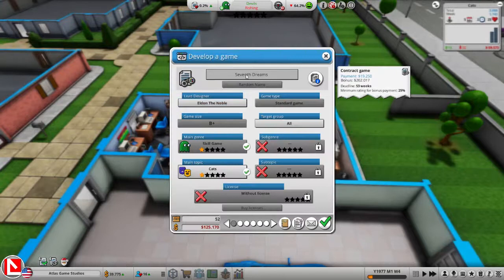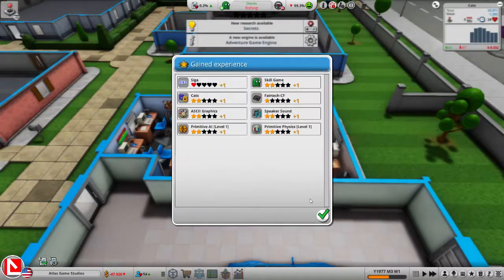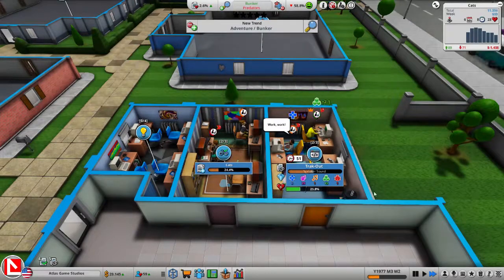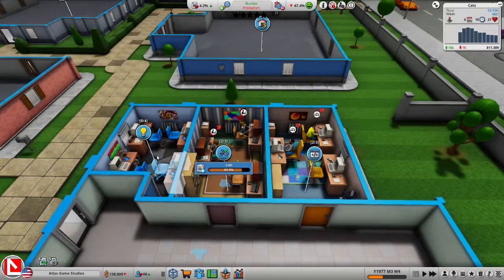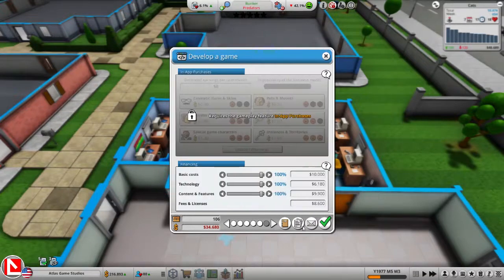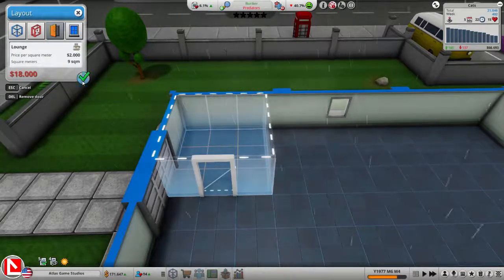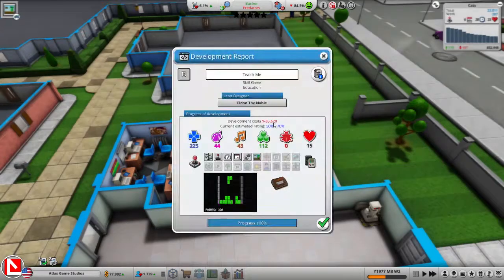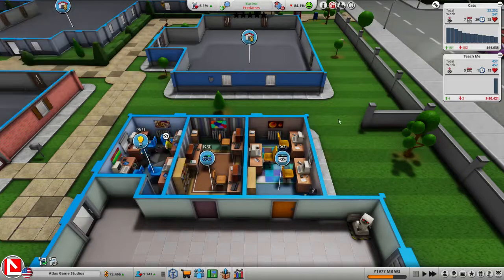Mad Games Tycoon 2 - Legendary Tutorial Part 2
Eldon The Noble Plays Mad Games Tycoon 2
Legendary Tutorial Part 2